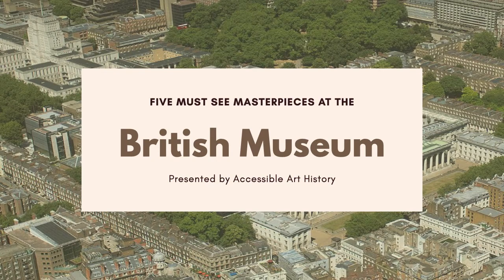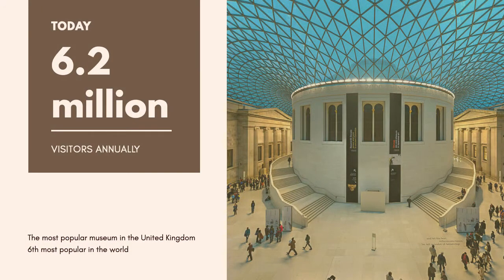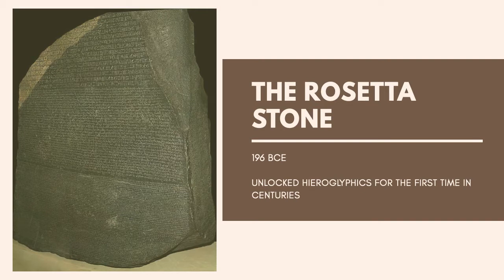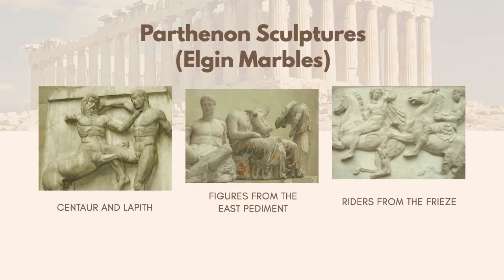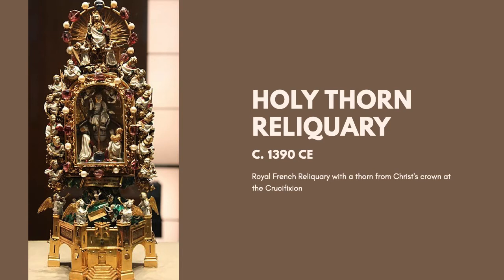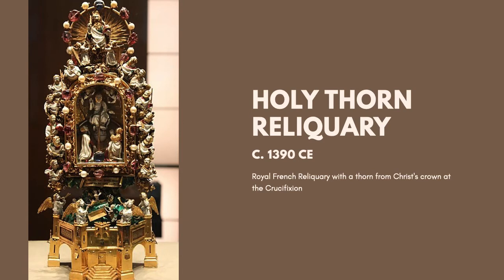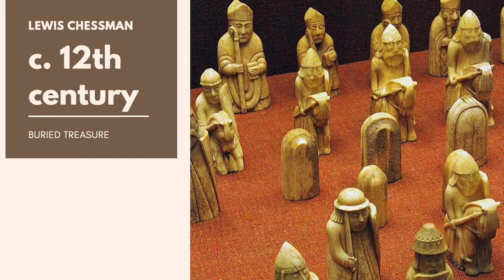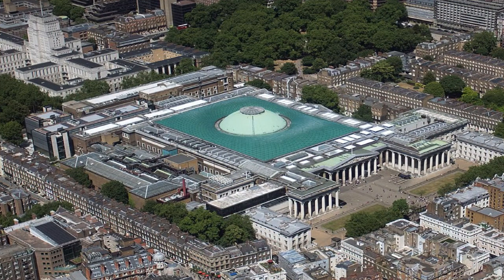Five Must See Masterpieces at the British Museum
Come explore this amazing institution with Accessible Art History!